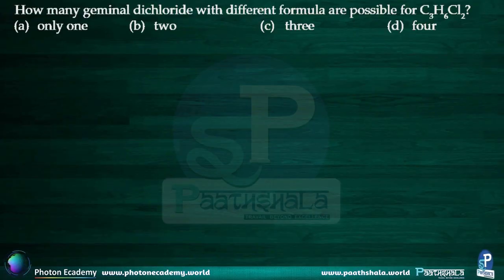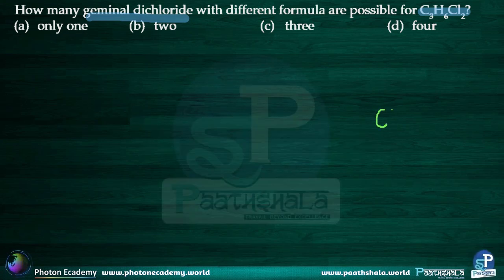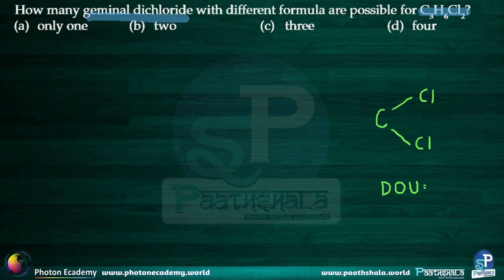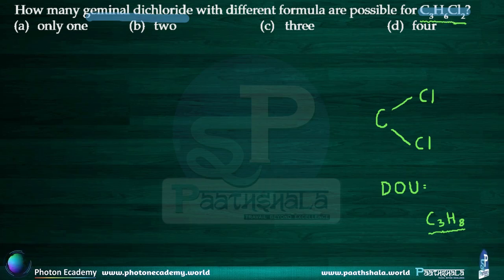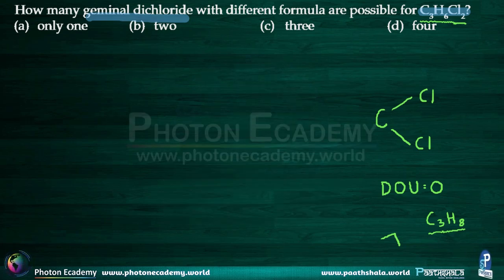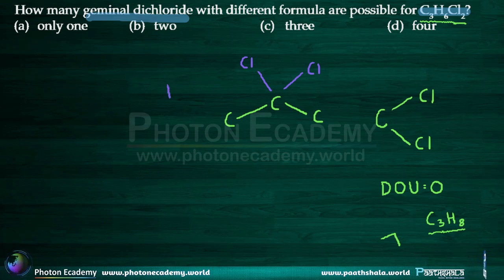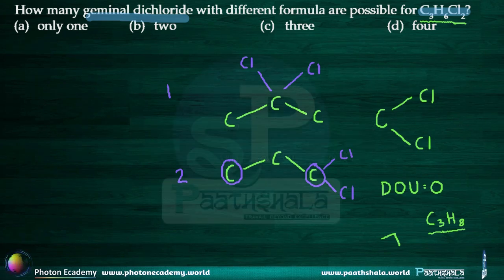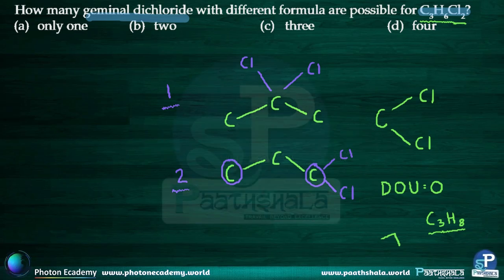L1 | Q7 | Isomerism